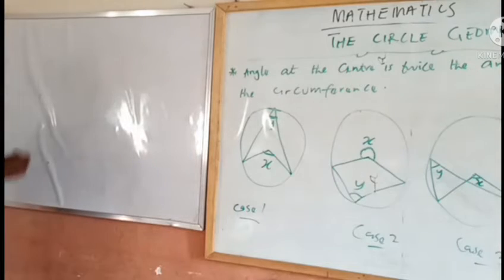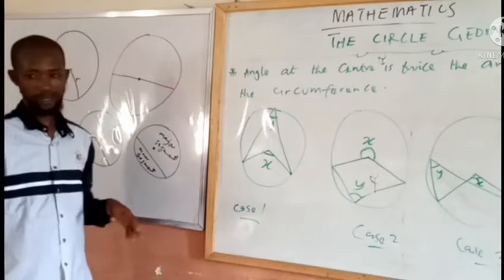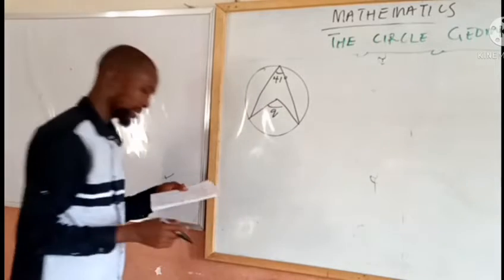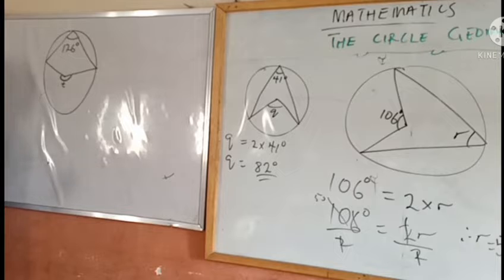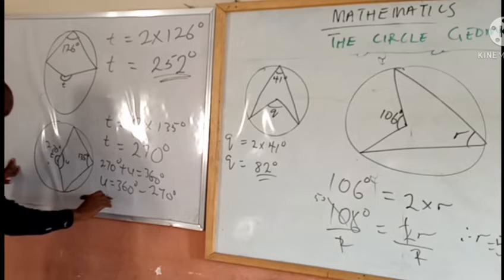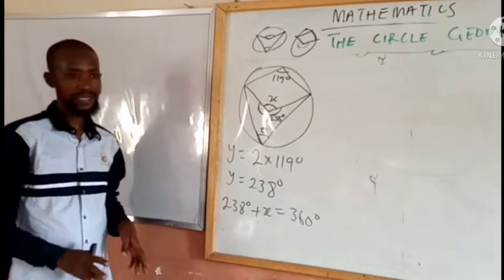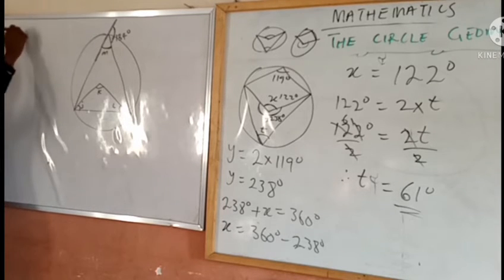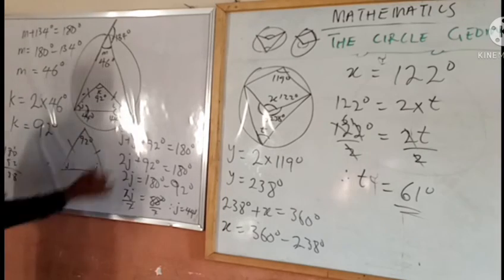The circle Geometry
This video is meant for the ss2 students. It is an introduction to the concept of circle related geometry. The video centres on the theorem which states that '' angle at the centre is twice the angle at the circumference''.